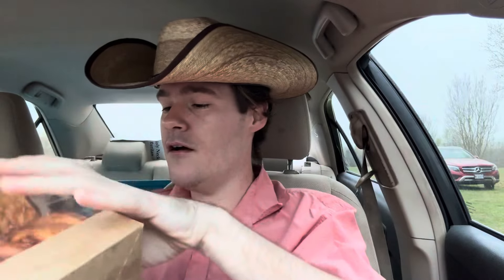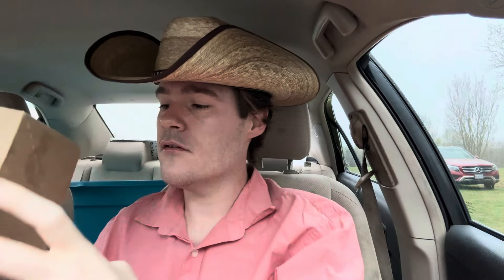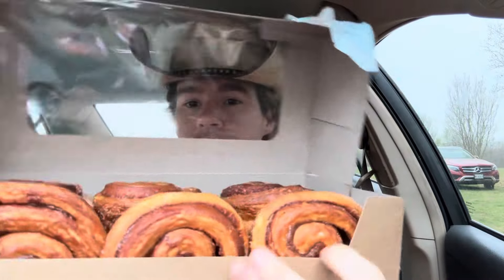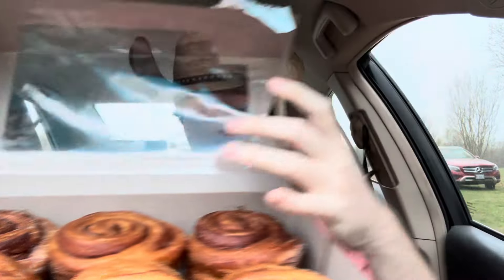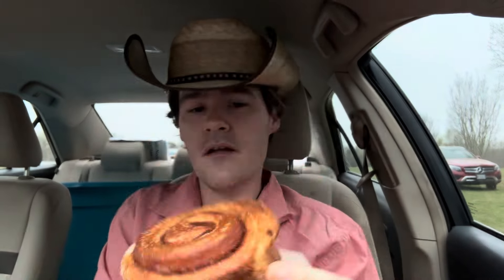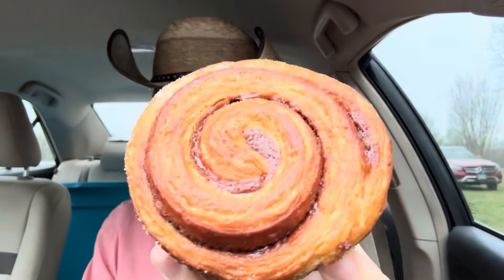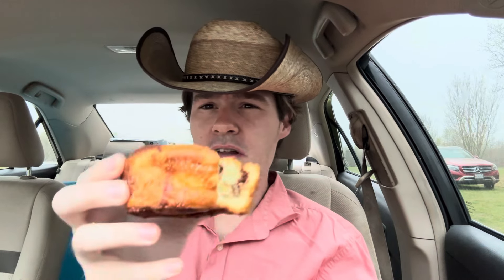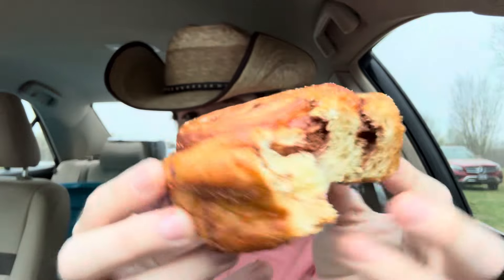Costco Orange Roll Review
Costco has a breakfast pastry that went viral and I wanted to investigate into why!

The Orange Roll or Morning Bun, depending on your location, is described as buttery, made with orange zest and cinnamon, and topped with sugar